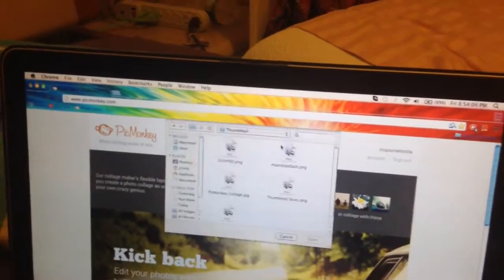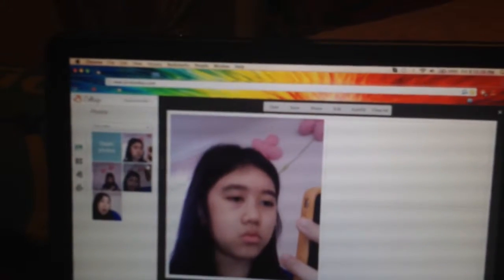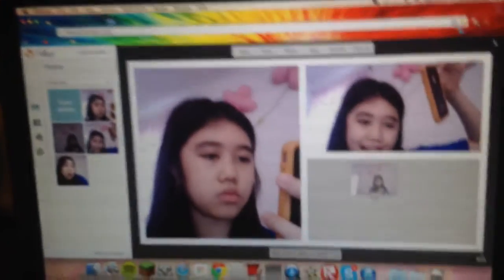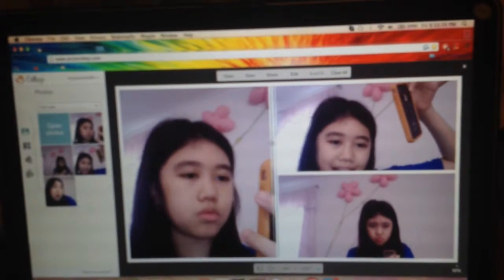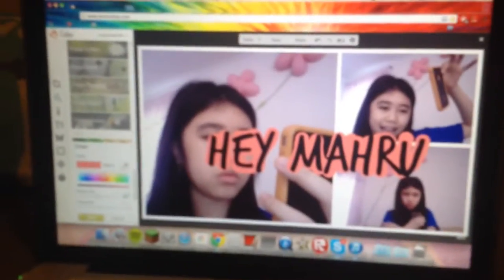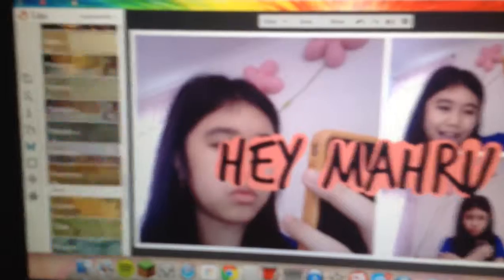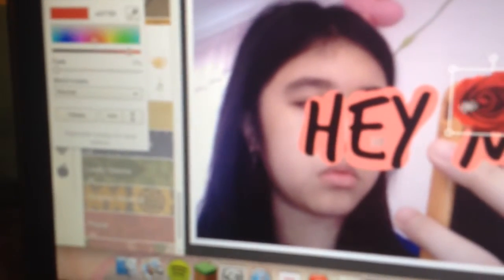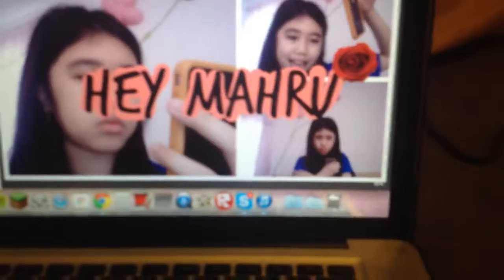How I edit my thumbnail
Stalk me on insta :Connie_Sparkle
Fabs--Fabia_rocks